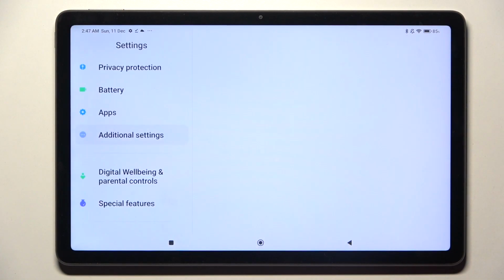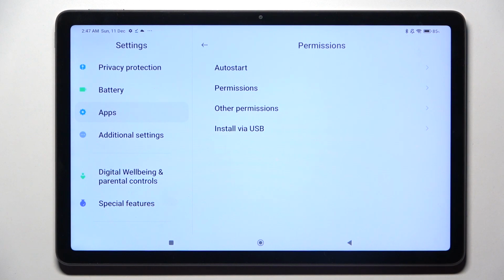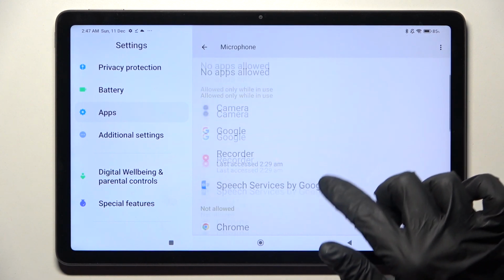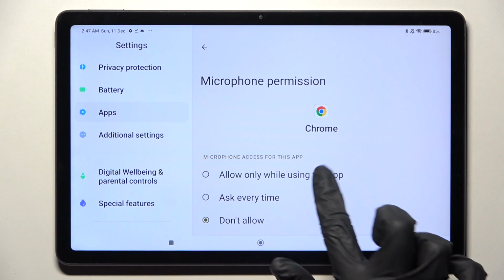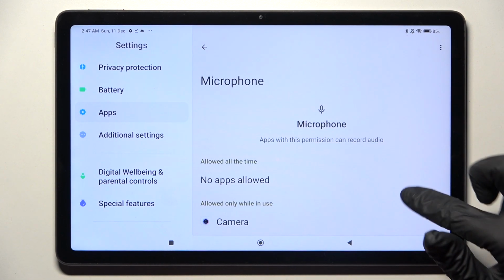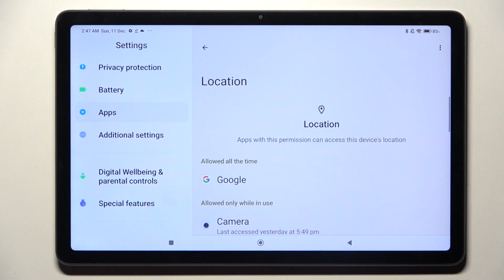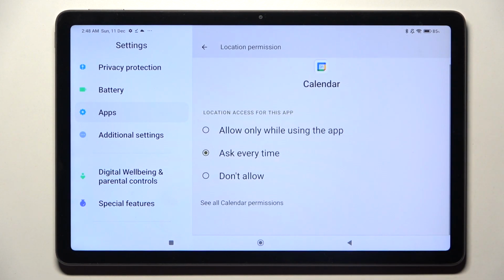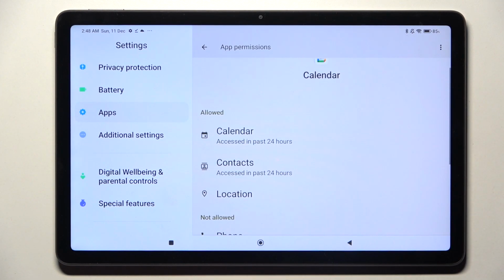How to Configure and Modify App Permissions on the XIAOMI Redmi Pad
Learn more about the XIAOMI Redmi Pad:
This very detailed and comprehensive video guide has been recorded and brought to your attention with the purpose of showcasing how you can change the permissions for apps installed on your XIAOMI Redmi Pad tablet, which includes location, microphone, camera accesses, and many more. Therefore, we humbly invite you to view this video and discover more about allowing or respectively restricting access for apps on the XIAOMI Redmi Pad device.

How to restrict permissions to apps on the XIAOMI Redmi Pad? How to change app permissions on the XIAOMI Redmi Pad? How to allow access to apps on the XIAOMI Redmi Pad? How to set up app permissions on the XIAOMI Redmi Pad?